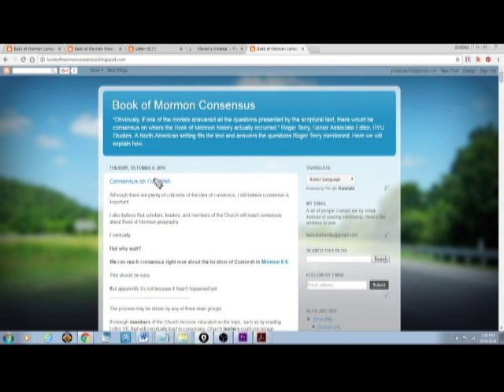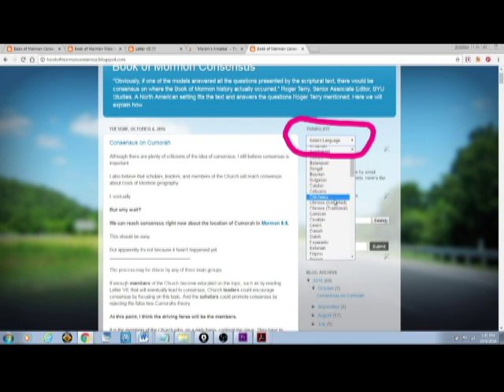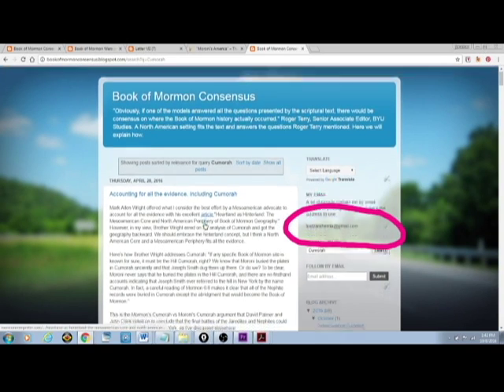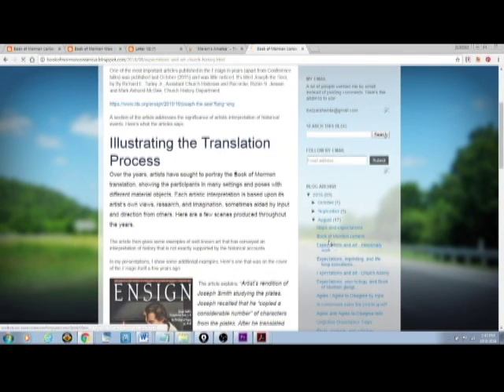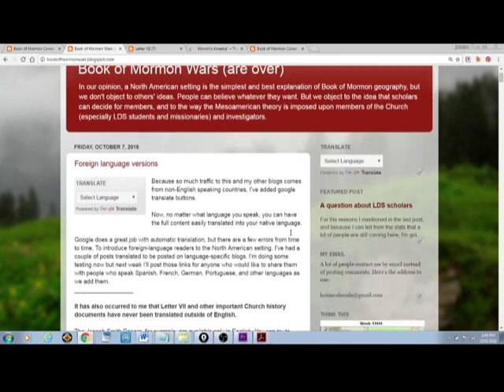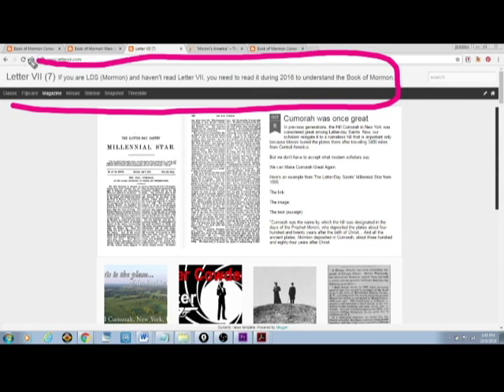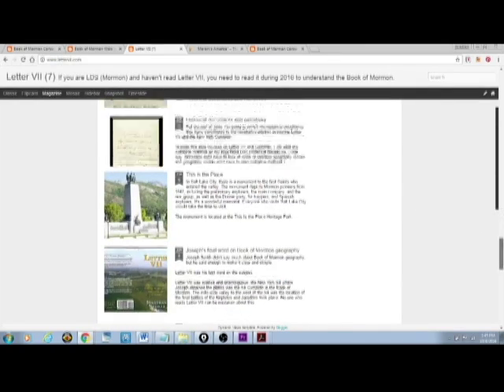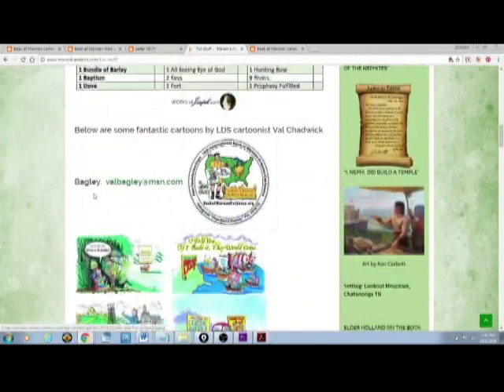How to use my blogs-low res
This video shows how to use my blogs to learn more about LDS Church history, Book of Mormon geography, and other topics.